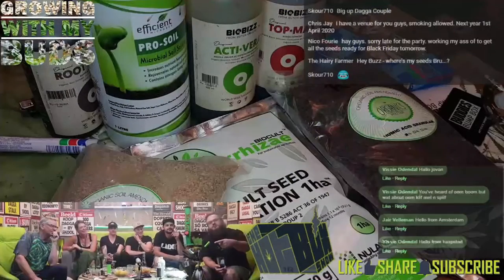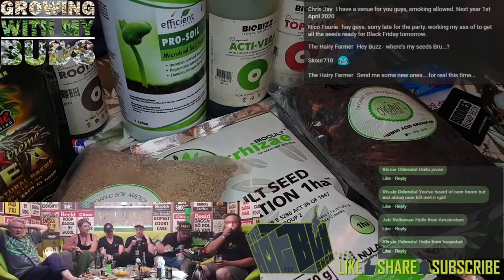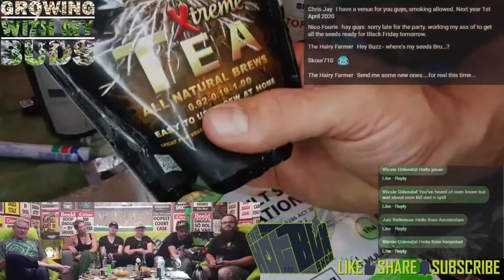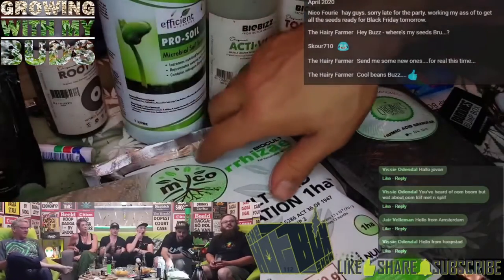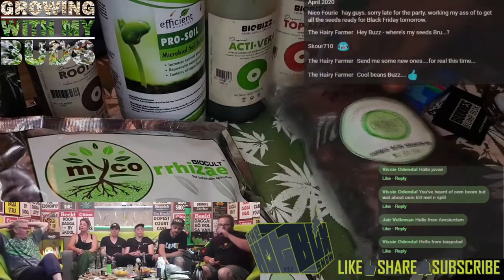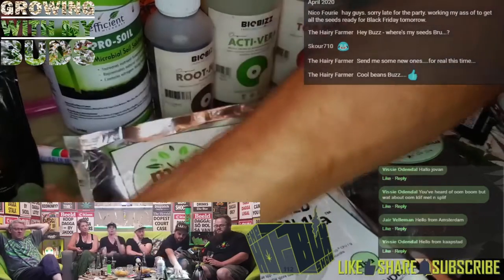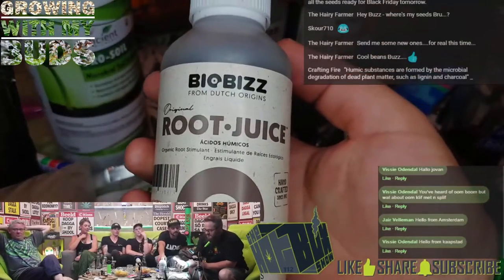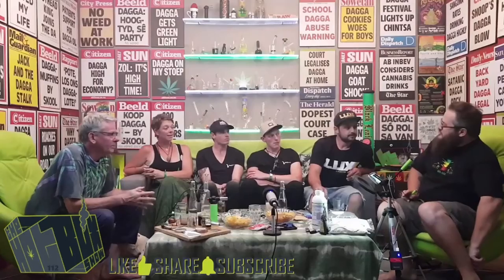GrowingWithMyBuds - Ep112 - Putting the tea in THC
The Hotbox Show Growing With My Buds section takes a weekly look at professional and DIY growing topics for ganja gardeners.
    We talk and show you how do everything from growing on a budget to using leading brand products.

    Great for beginners to "Master Growers"

  Putting the tea in THC